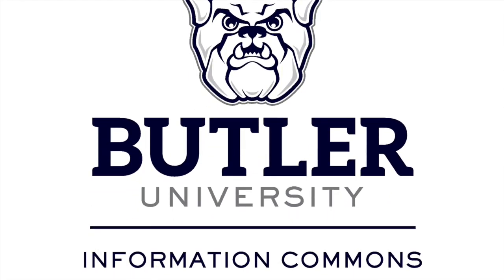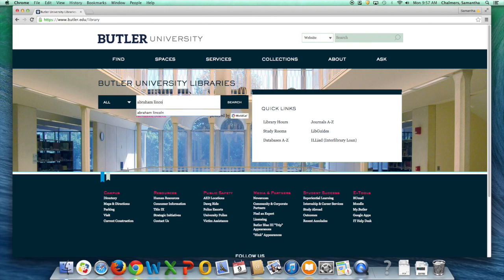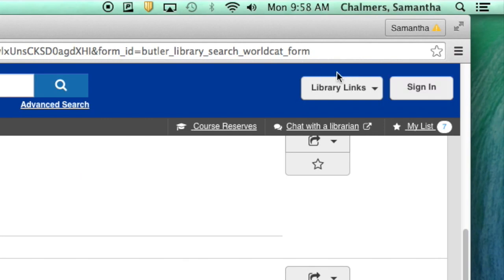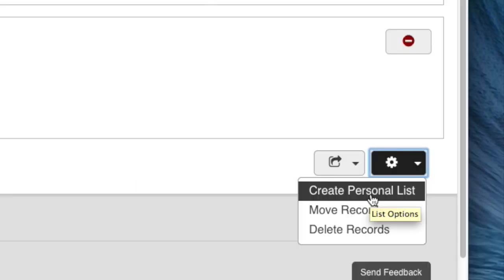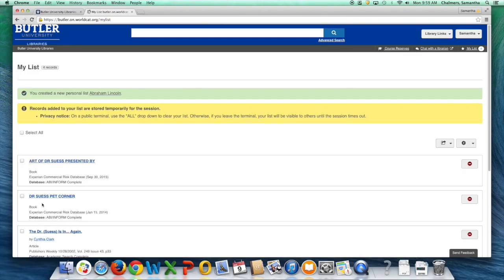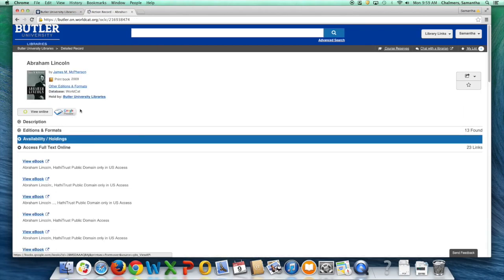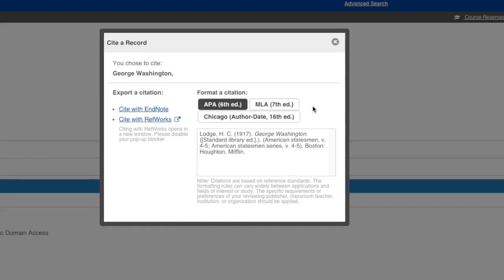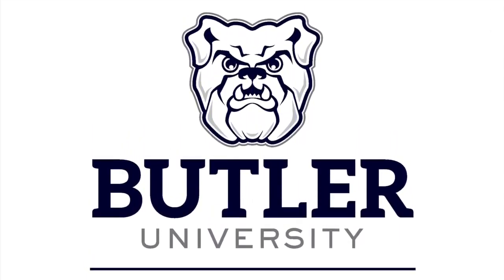Video Libguide: Lists in WorldCat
This video shows you how to create a list in WorldCat Discovery on Butler University's Library Website